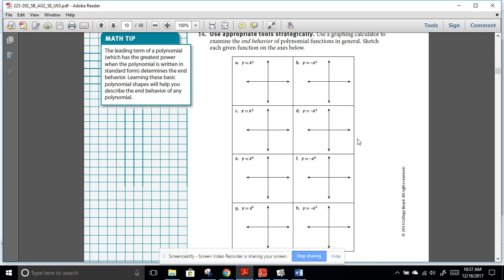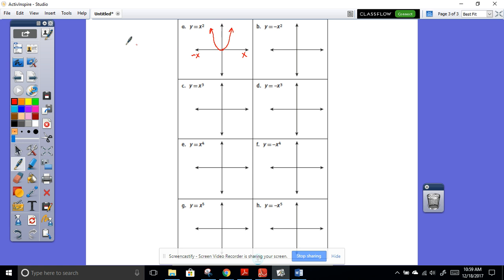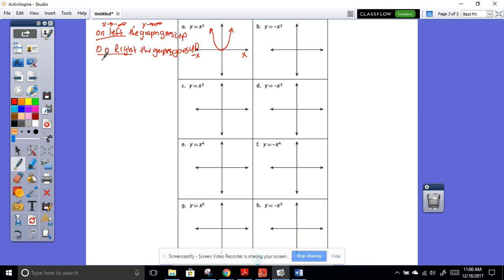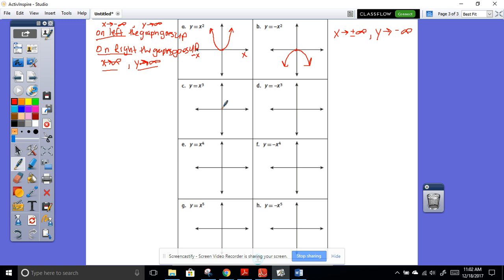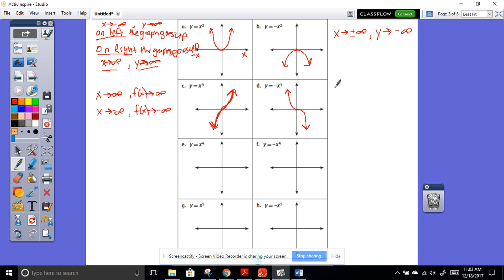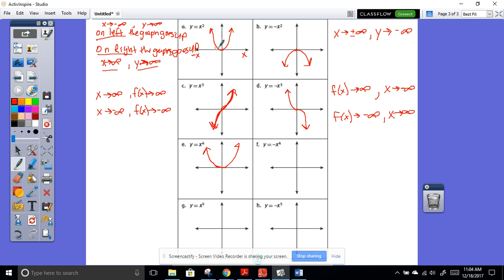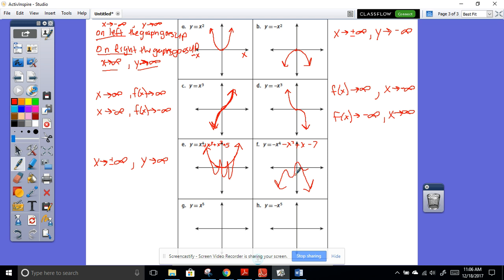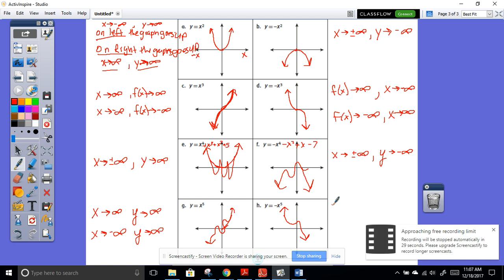14 2 Poly notes V3